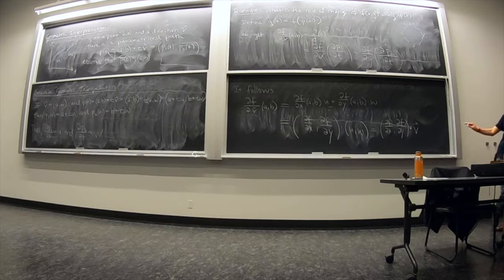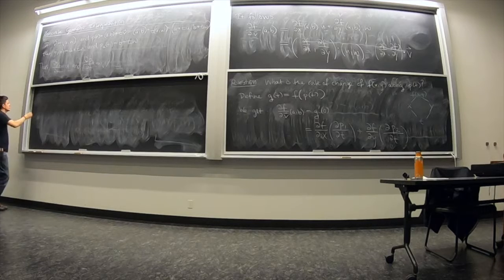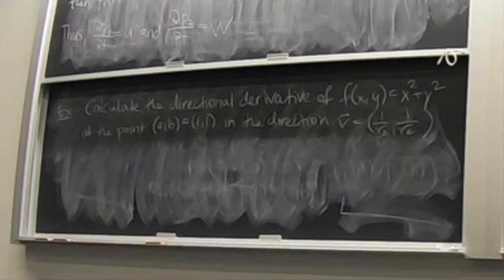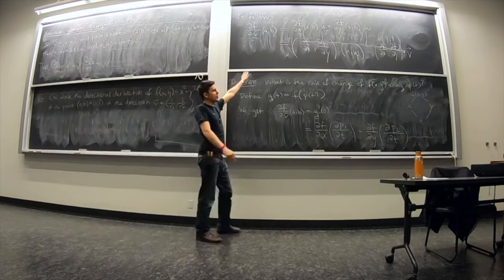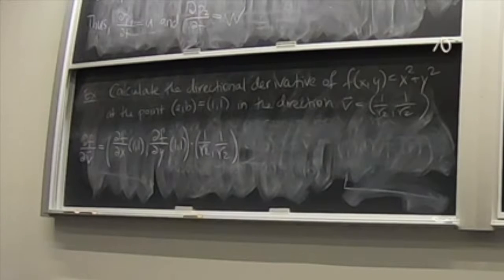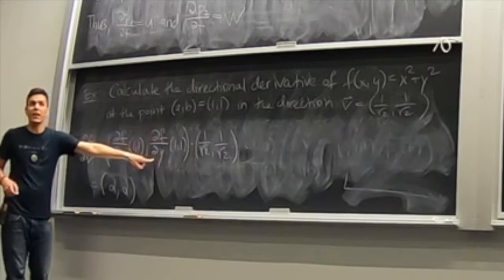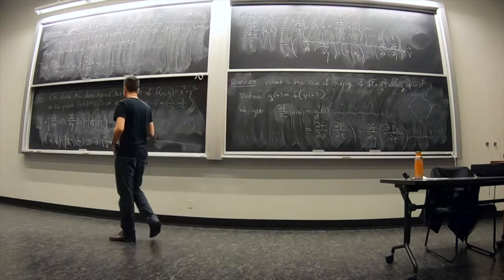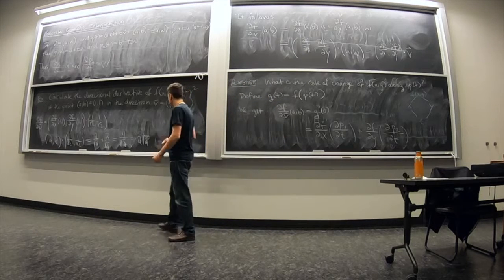MAT232 Week 5 Example 2